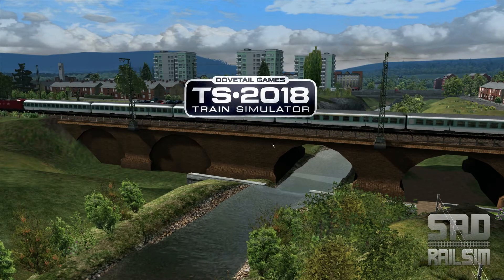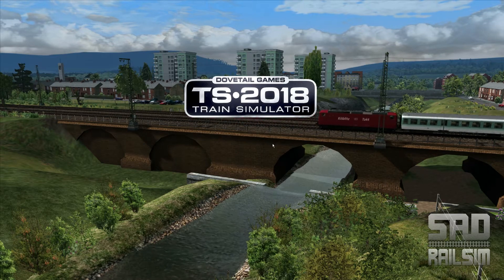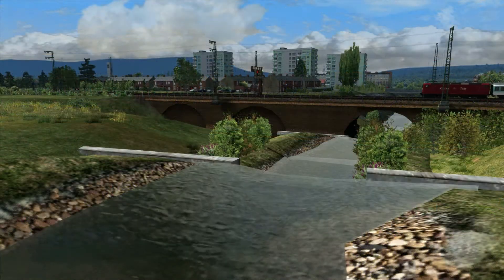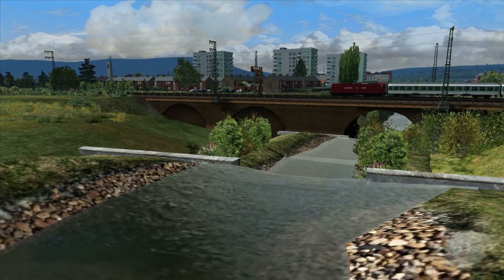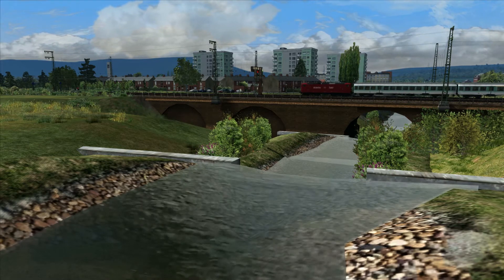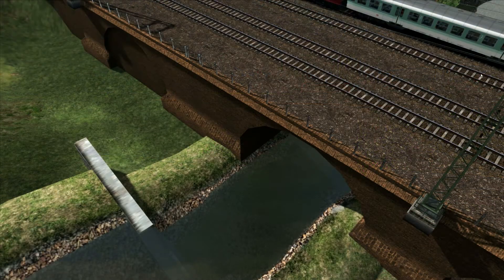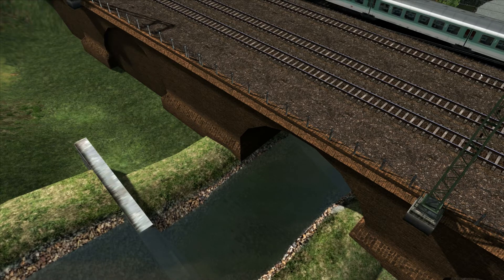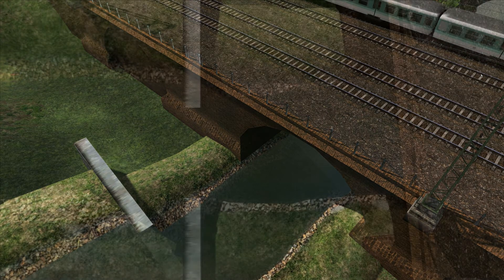Train Simulator 2018 - IKB3 Reloaded.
New river assets in Köblitz, within a project to delete Kuju assets and other FPS consuming and unneeded assets.